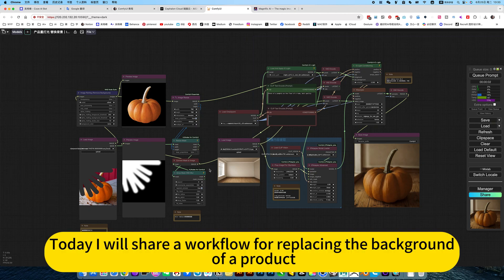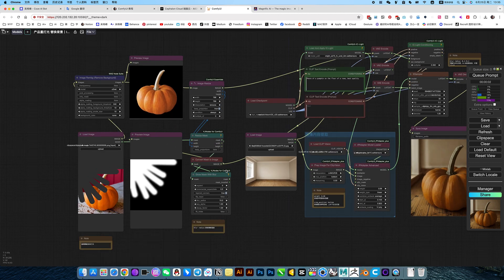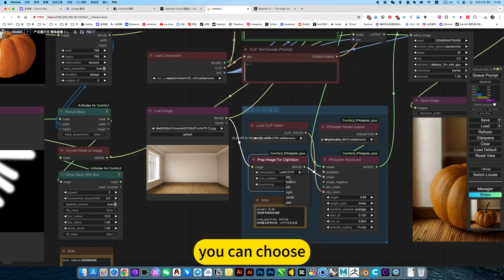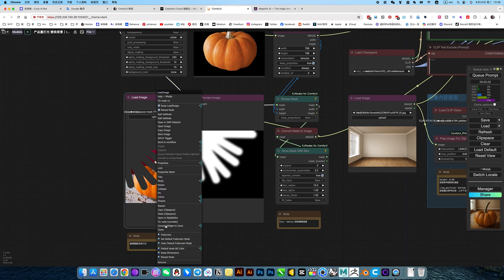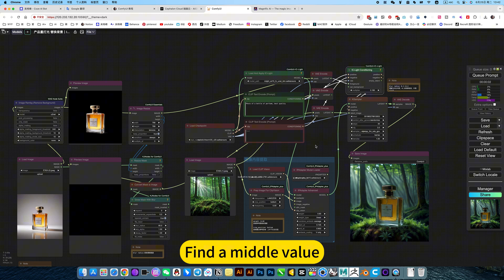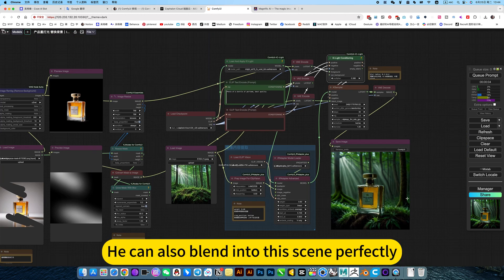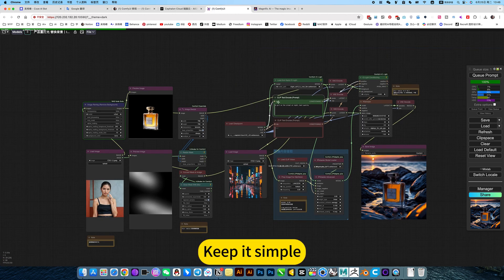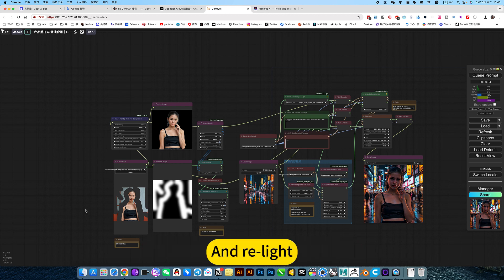ComfyUI IC Light +IPAdapter｜Replace Magnific Relight Workshop Download and install Tutorial